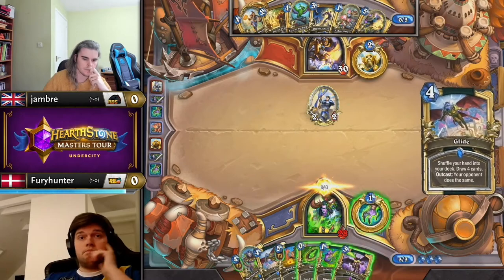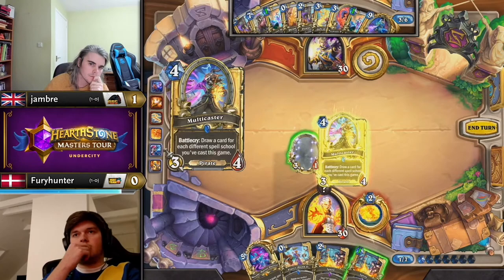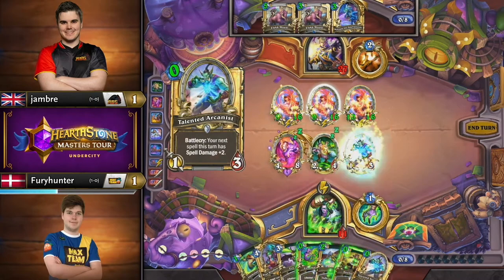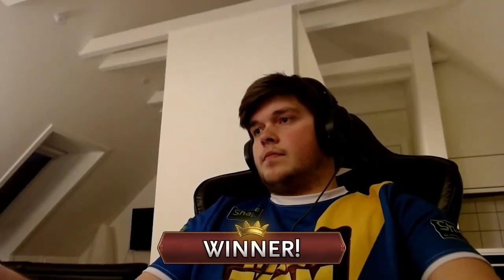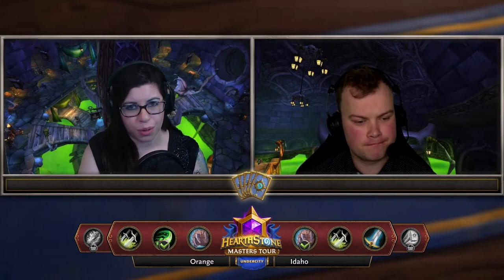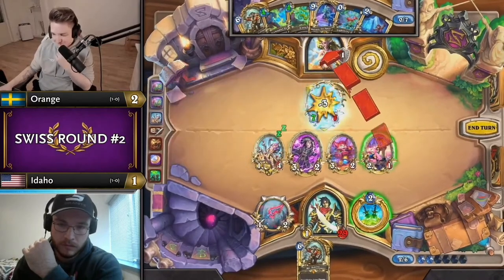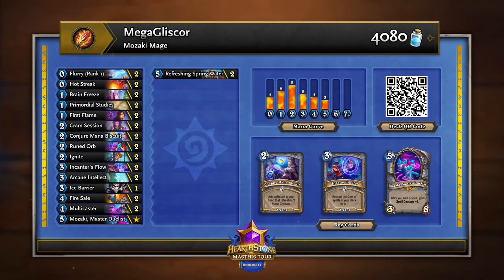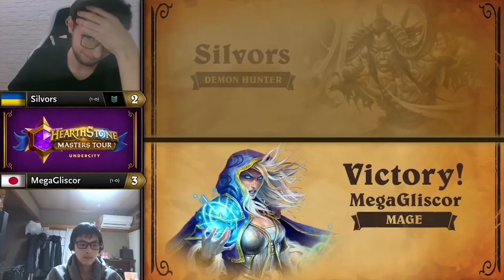Swiss Round 2 | Hearthstone Masters Tour Undercity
0:00:00 Intro
0:00:33 jambre vs Furyhunter
0:57:59 Orange vs Idaho
1:41:03 Silvors vs MegaGliscor